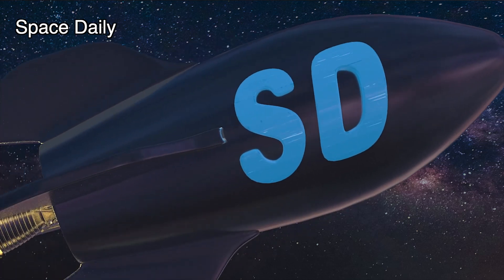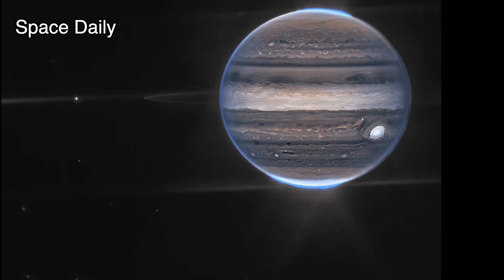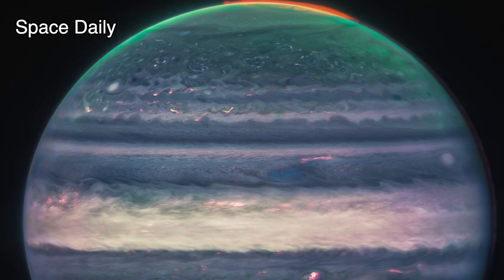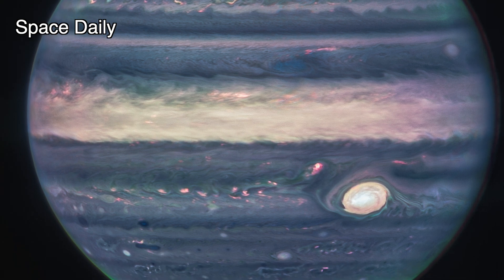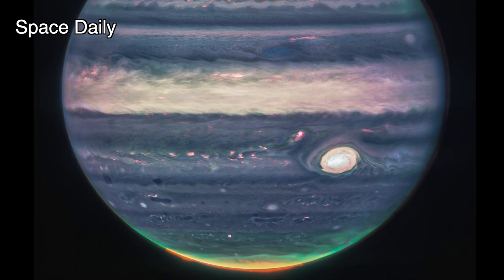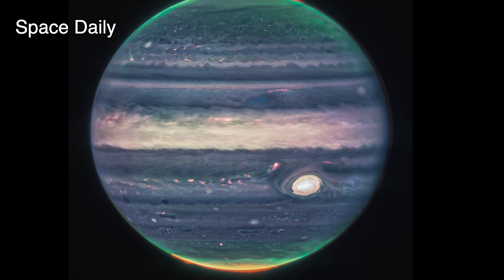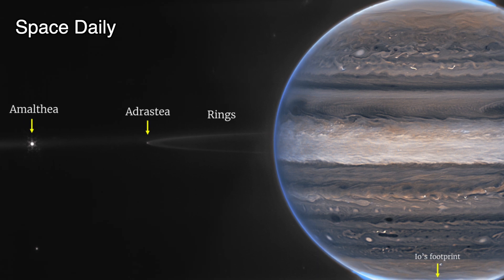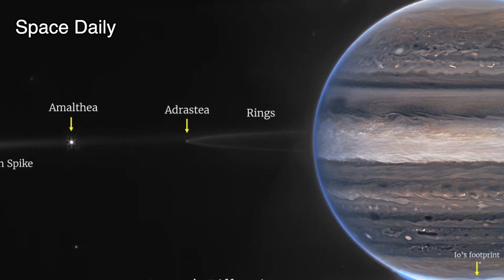New images of Jupiter from James Webb Space Telescope [space news]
NASA’s jameswebbspacetelescope has captured new images of Jupiter. Webb’s Jupiter observations will give scientists even more clues to Jupiter’s inner life.

The two images come from the observatory’s Near-Infrared Camera (NIRCam), which has three specialized infrared filters that showcase details of the planet. Since infrared light is invisible to the human eye, the light has been mapped onto the visible spectrum. Generally, the longest wavelengths appear redder and the shortest wavelengths are shown as more blue.

In the standalone view of Jupiter, created from a composite of several images from Webb, auroras extend to high altitudes above both the northern and southern poles of Jupiter. The auroras shine in a filter that is mapped to redder colors, which also highlights light reflected from lower clouds and upper hazes. A different filter, mapped to yellows and greens, shows hazes swirling around the northern and southern poles. A third filter, mapped to blues, showcases light that is reflected from a deeper main cloud.

The Great Red Spot, a famous storm, appears white in these views, as do other clouds, because they are reflecting a lot of sunlight.

In a wide-field view, Webb sees Jupiter with its faint rings and two tiny moons called Amalthea and Adrastea.

Researchers have already begun analyzing Webb data to get new science results about our solar system’s largest planet.